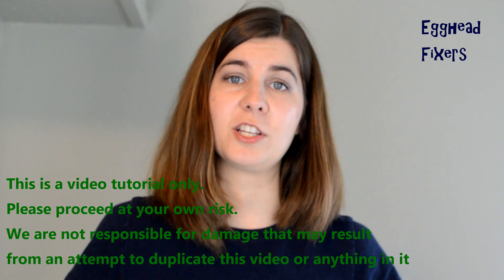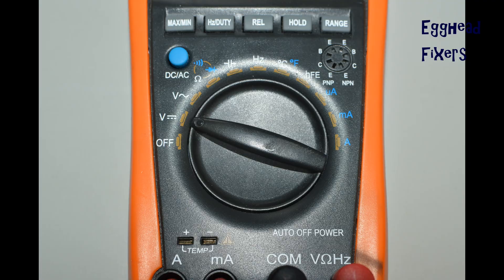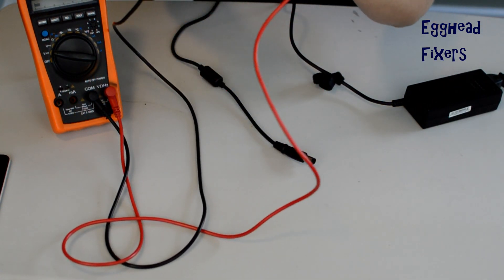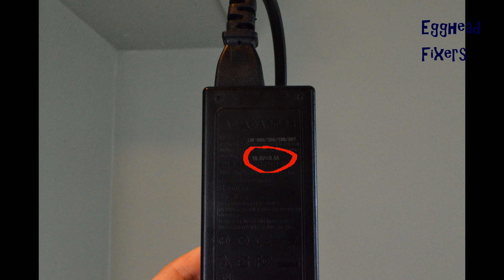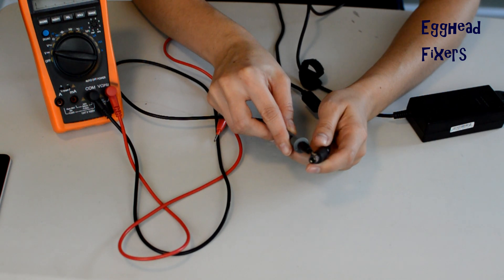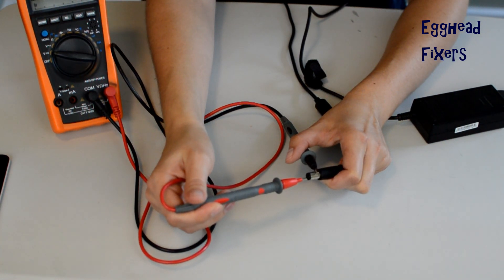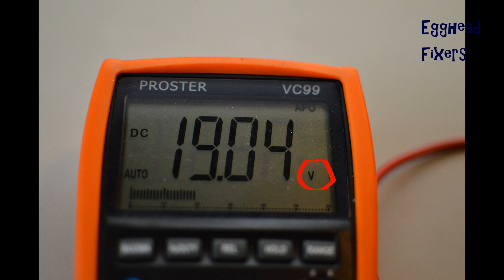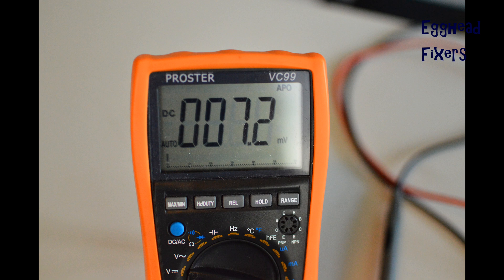Repair For My Acer Laptop Not Charging, Turning On Then Off Or Won't Turn On At All. Video 2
A power cord that is not working properly can lead to many problems. Some of these problems include your laptop not turning on, freezing, turning on then off, battery not charging, battery charging too slowly, and many other problems.

This video will show you how to test your charger with simple household tools. This is solution 2 in our series of videos for computers that are not turning on, freezing, or turning on and then off. Video 1 in this series showed you how to troubleshoot a potential build-up in your system as well as show you if your battery or power cord is putting too much power into your system causing it not to function correctly. This video will show you if your power cord is putting too little power into your system.

If you find this video helpful then show support by:
1. Like
3. Use the Super Thanks button
4. Become a member for $0.99 monthly and receive membership perks.
5. Visit our Amazon Shop

Computer repair tool kit recommended by our technicians:

Link for multimeter used in the video:

Link for work laptops and desktops our technicians recommend:

Link for school laptops and chromebooks our technicians recommend: